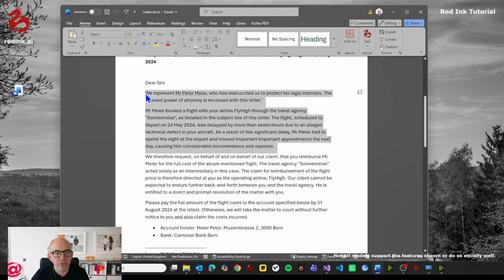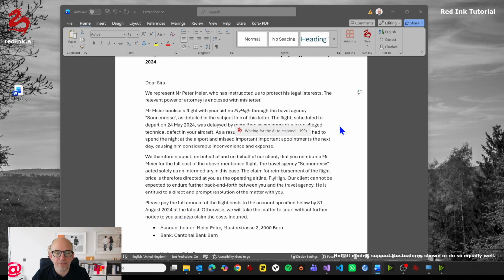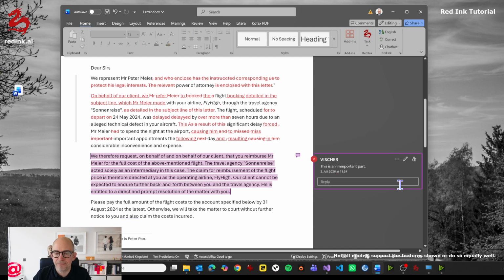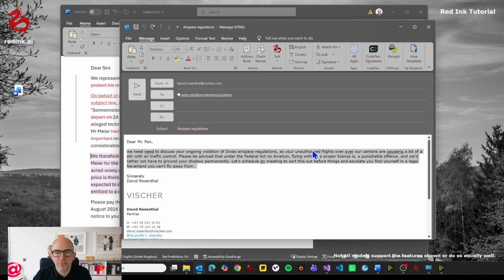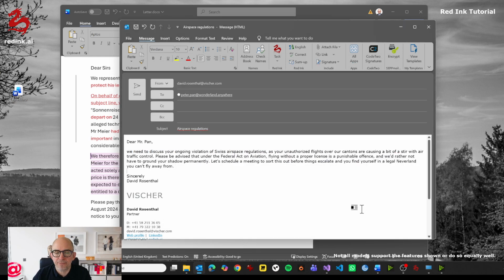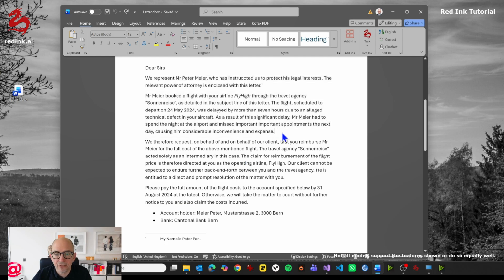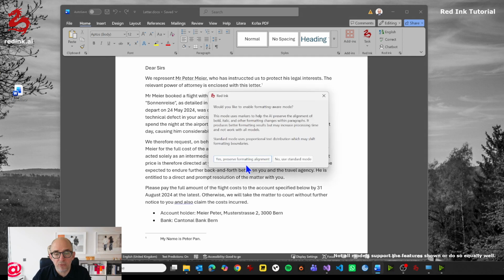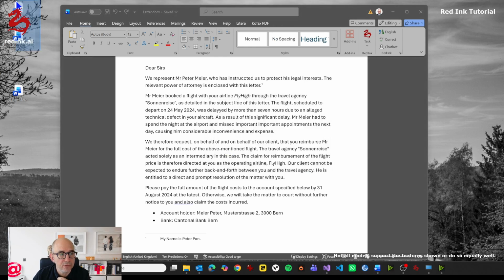Red Ink Tutorial (English) - Correcting and improving text and documents